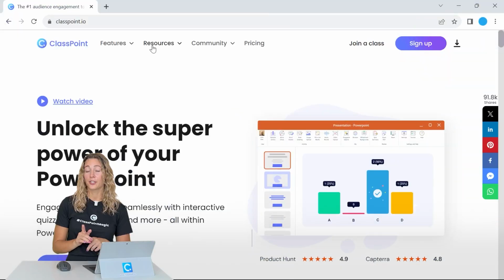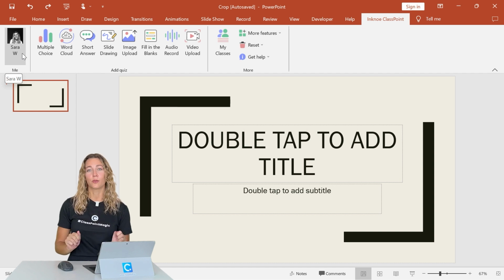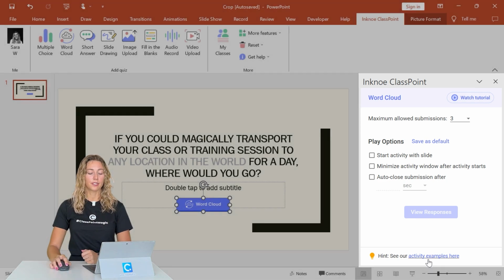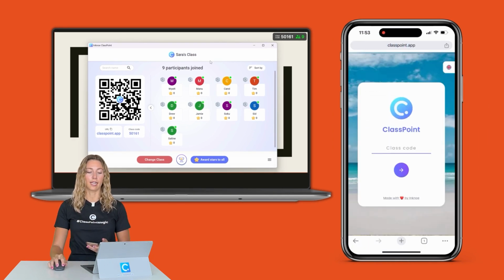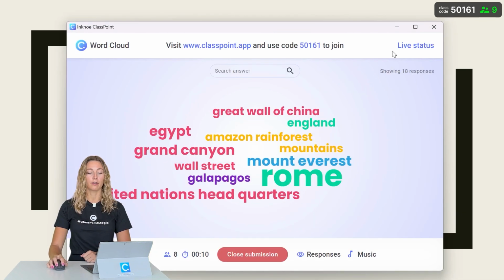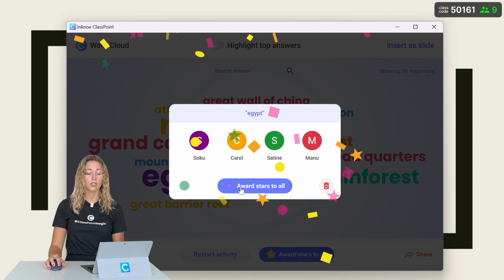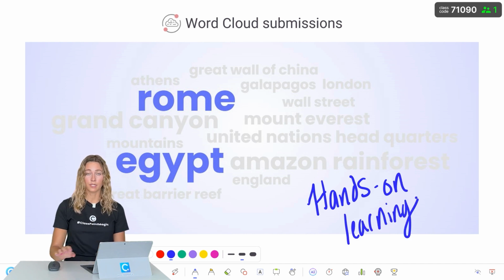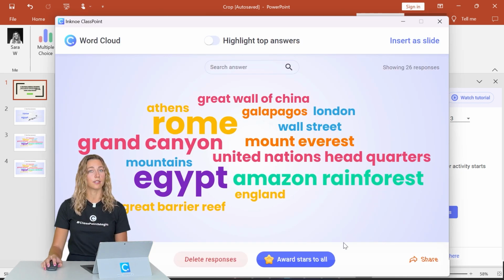Create an Audience Generated Word Cloud in PowerPoint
Engage your audience during any PowerPoint presentation with a Word Cloud! Have your audience submit responses to create a dynamic word cloud right in PowerPoint!

⌚ Timestamps:
[ 0:00 ] - Intro
[ 0:14 ] - Add ClassPoint Add-In
[ 0:38 ] - Add Question on Slide and Interactive Button
[ 0:48 ] - Set Customizations
[ 1:01 ] - Join ClassPoint Class
[ 1:24 ] - Submit and Recieve Audience Responses
[ 1:43 ] - Review Responses
[ 2:43 ] - Conclusion